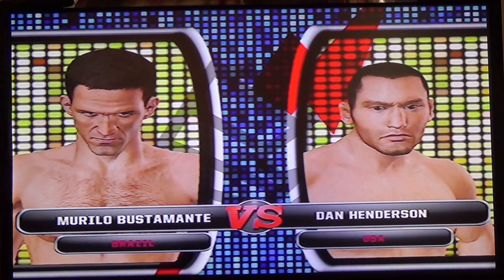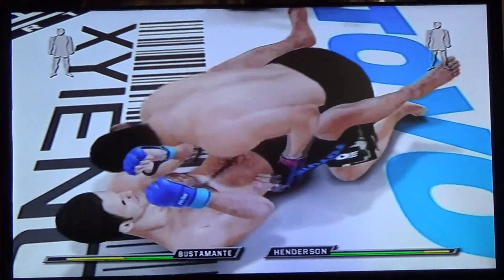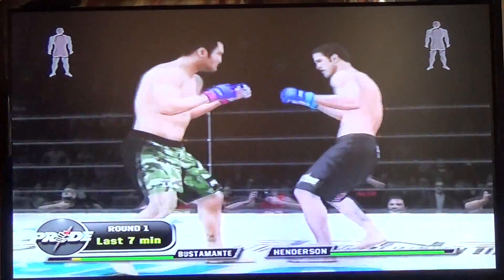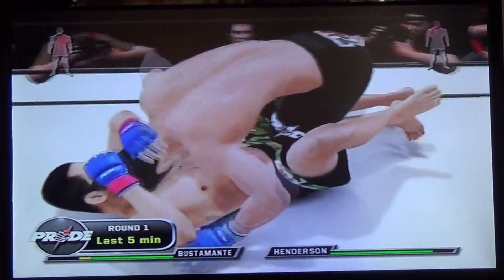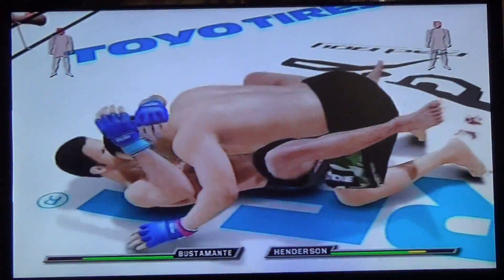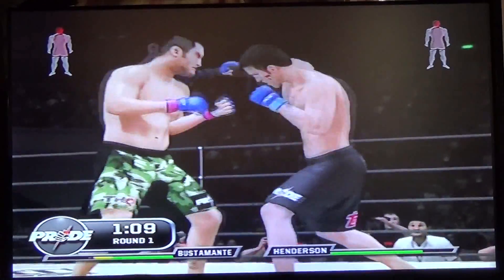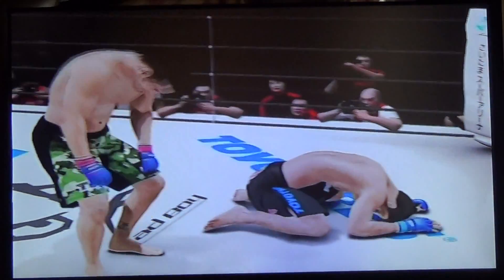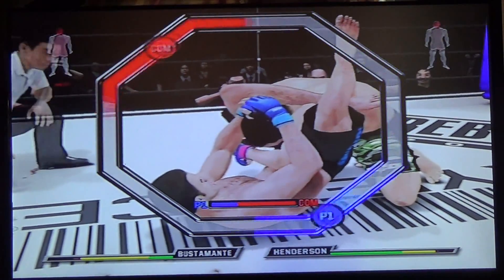Murilo Bustamante vs Dan Henderson - Brutal Right Hook!